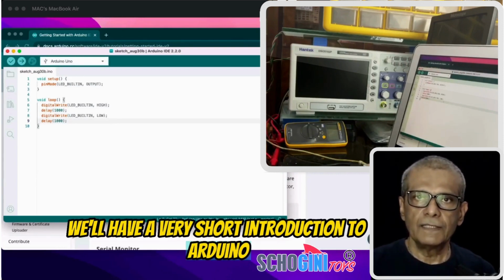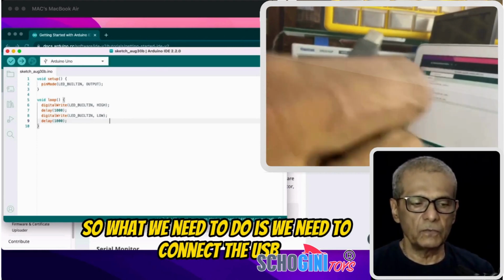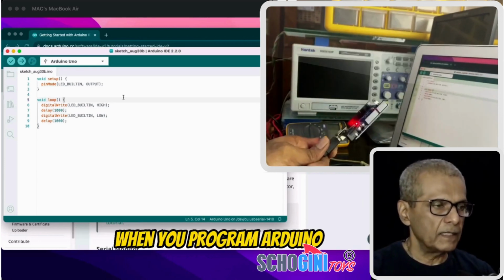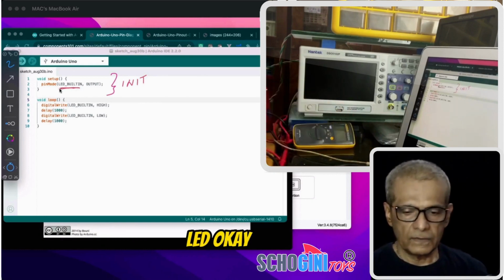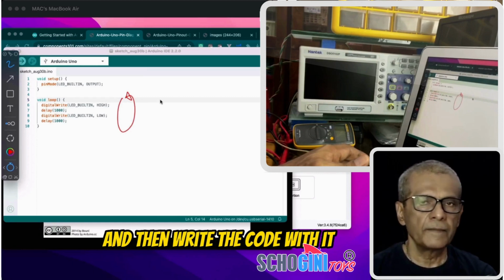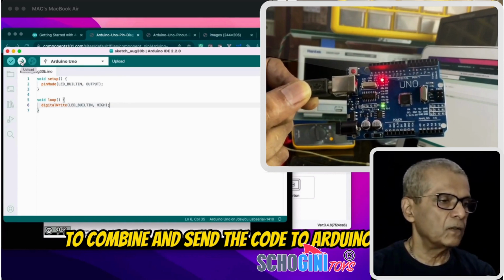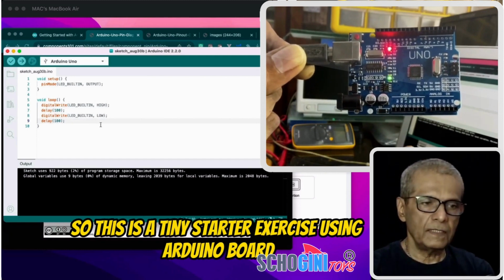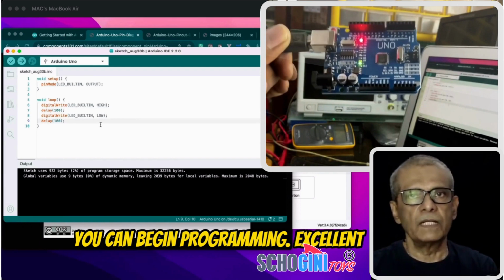Build Your Own Arduino Projects: Step-by-Step Tutorials for Makers of All Levels Ep 1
Learn how to build your own Arduino projects with these easy and fun tutorials.
These projects are perfect for beginners and makers of all levels.
Learn how to control lights, motors, sensors, and more.
Have fun and learn something new!